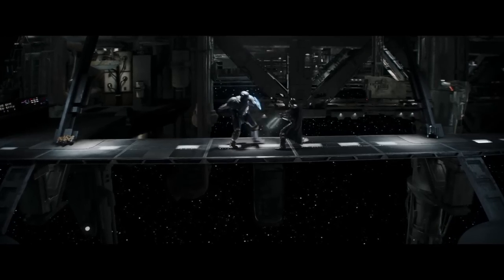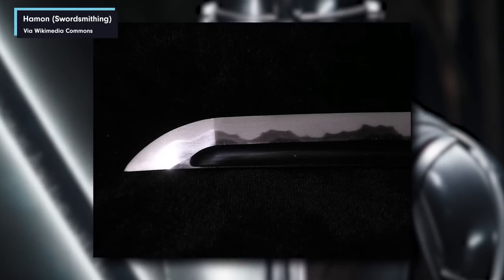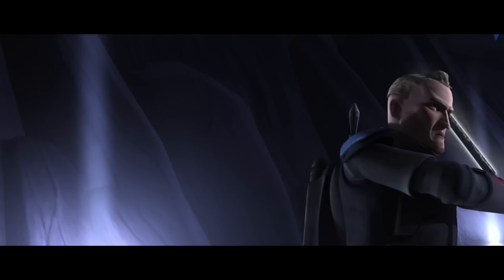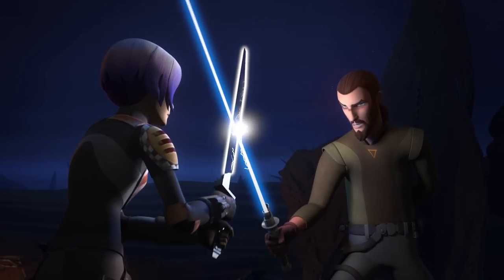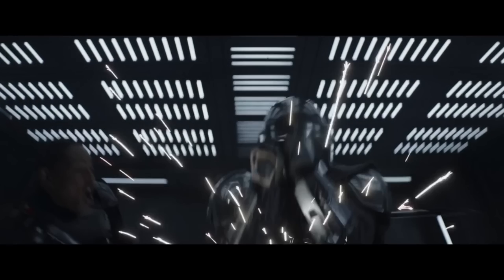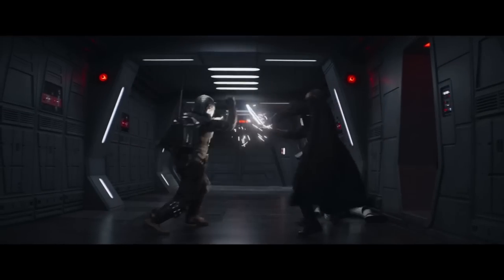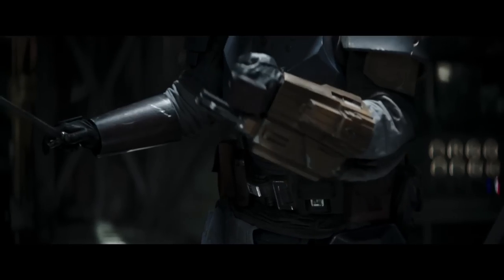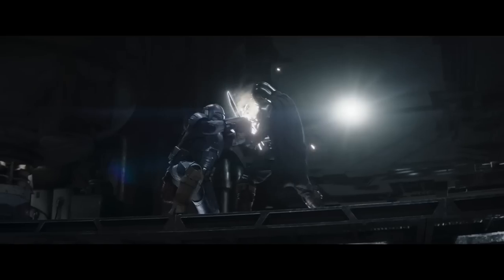Weapon Expert Reacts To Star Wars Darksaber | The Mandalorian, Clone Wars, And More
Watch a weapon expert react to the Darksaber from Star Wars! We asked Matt Easton, an all-round weapon, HEMA, and battle expert, for his Darksaber reaction to the iconic weapon's many appearances throughout Star Wars, from The Mandalorian to The Clone Wars!

From answering how realistic the Darksaber fights are, to breaking down The Clone Wars fight revolving around The Mandalore Plot, to Star Wars Rebels, the Mando vs Moff Gideon fight, and more! Matt provides us with a detailed The Mandalorian reaction and discusses what could've inspired the Darksaber weapon.

0:00 - Intro
00:35 - How Real is the Darksaber?
02:03 - Star Wars: The Clone Wars - The Mandalore Plot
04:06 - Star Wars Rebels: Legacy of Mandalore
05:17 - The Mandalorian: The Rescue
08:44 - The Book of Boba Fett: Chapter 5
10:41 - Final Thoughts

Matt Easton is a Historical European Martial Artist, Antique Arms Dealer, and owner of the fencing club Schola Gladiatoria.